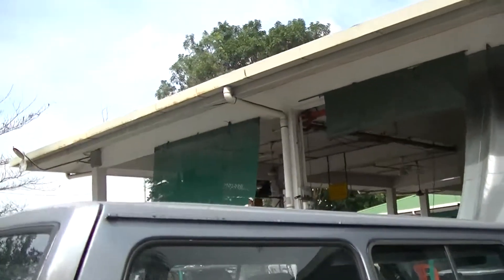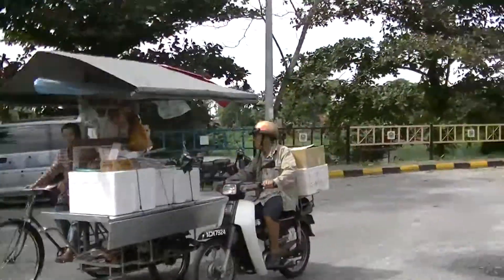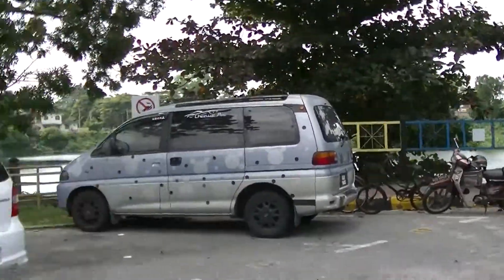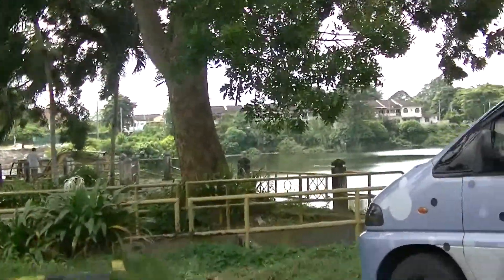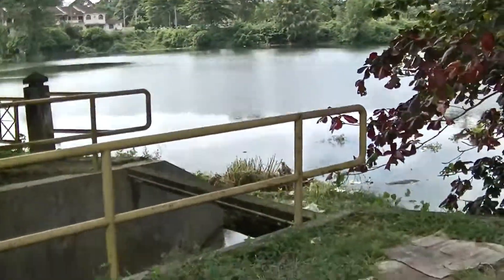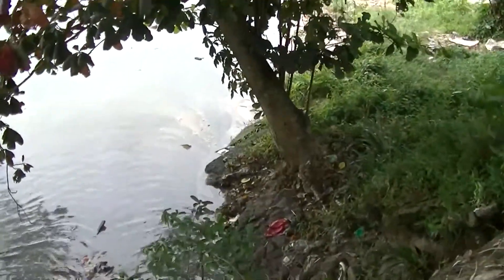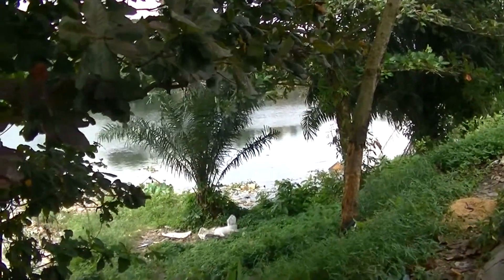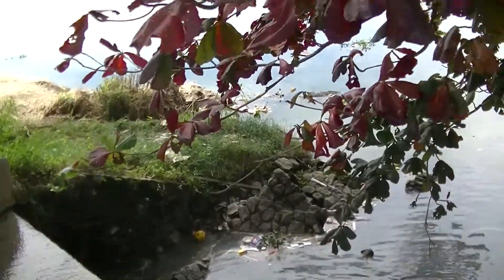Char Koay Teow, Medan Selera, Kampar, Food Hunt, P4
Part 4/4 of Char Koay Teow, Medan Selera, Kampar
Part 4/6 of Road From Ipoh to KL for Comic Fiesta 2013, KLCC
Gerryko stops by Medan Selera of Kampar for some authentic traditional Char Koay Teow.

Address
Medan Selera Kampar,
Jalan Masjid,
31900 Kampar,
Perak.